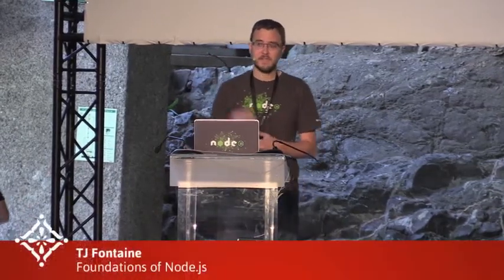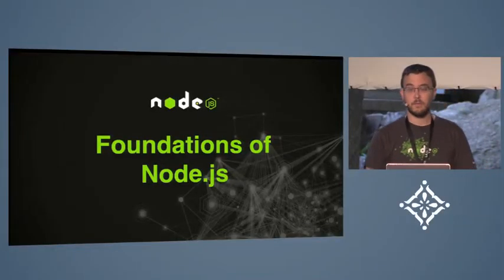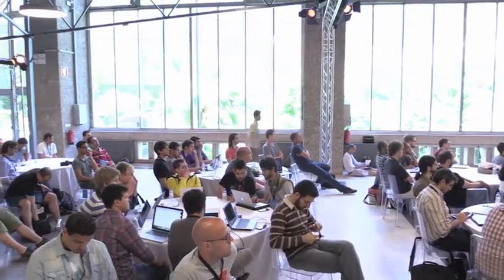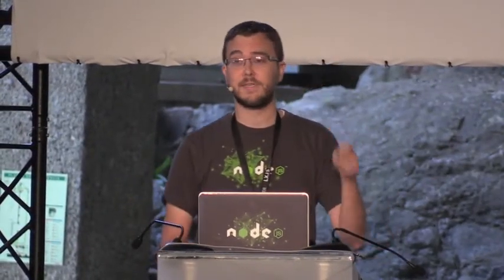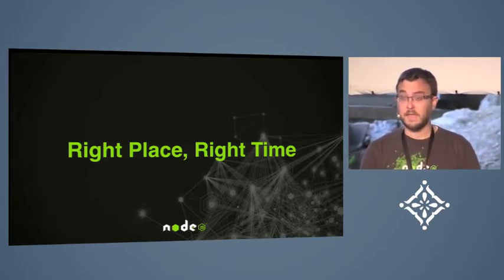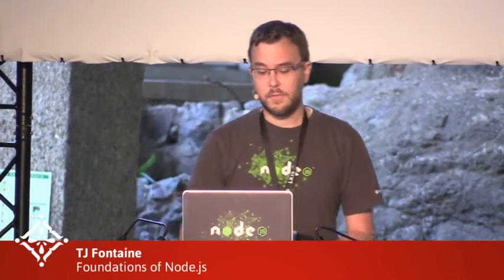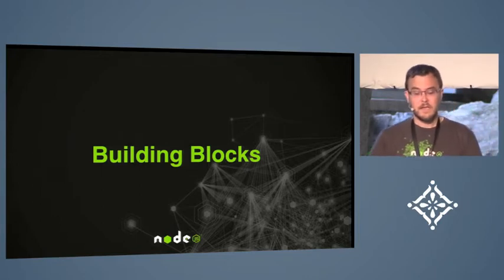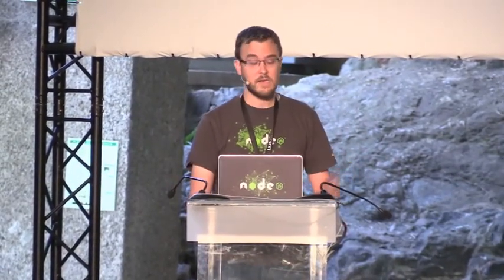LXJS 2014 - TJ Fontaine - Foundations of Node js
A 2-day not-for-profit by-the-community and for-the-community international conference about the New Worlds of JavaScript.